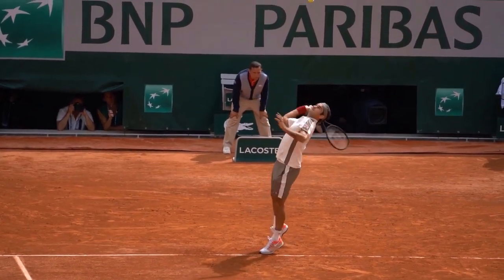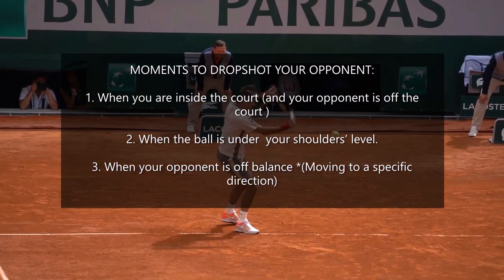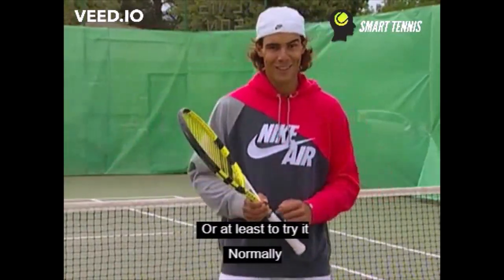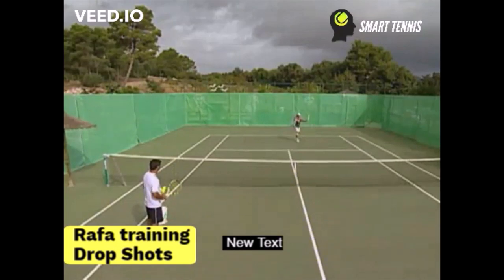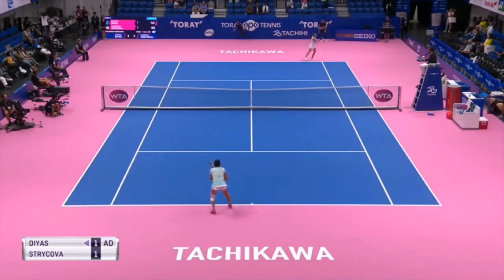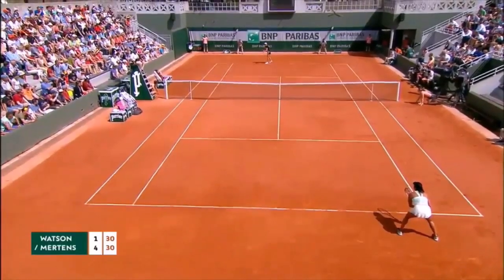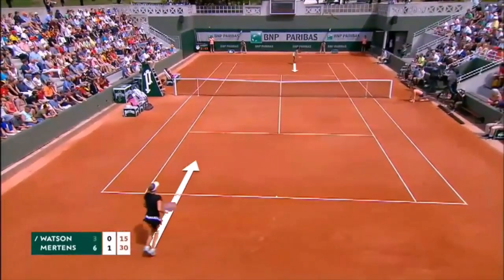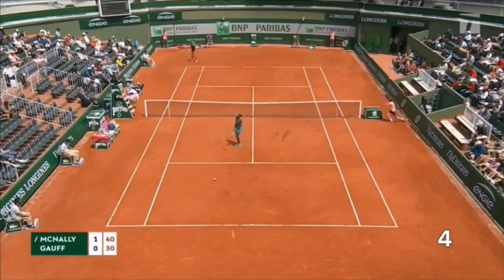Drop Shot- 3 Essential Tips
In this video you will learn the 3 essential tips to Dropshot your opponents.
Tactically we should consider these 3 aspects that will allow us to execute great Drop shots:
Moments to dropshot your opponent:
1. When you’re inside the court (about halfway between the service line and the baseline is perfect) and you have your opponent off the court (probably at the back). *Remember that the greater the distance between them and the net, the more space you have to hit into, and the more ground they've got to cover.
2. When the ball is bellow/ under  your shoulders’ level( Ideal is having the ball in the radio between your shoulders and hips, since over your shoulders is too high and hard to put back spin on the ball and bellow your hips you really need to get under a low ball)
3. When your opponent is off balance *(Moving to a specific direction) For example, if you opened up the court with a crosscourt shot and your opponent is recovering the center, you could dropshot your opponent to the opposite side or to the wrong foot.

Fernando Garcia- Certified Tennis Coach
Smart Tennis Channel